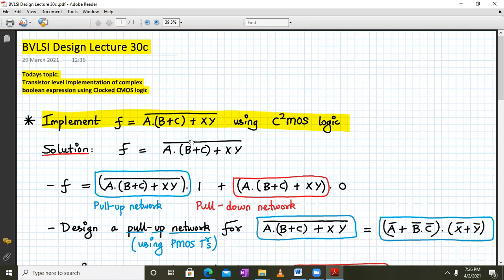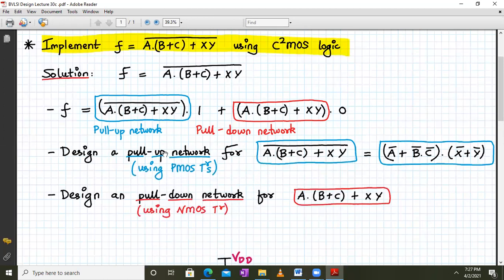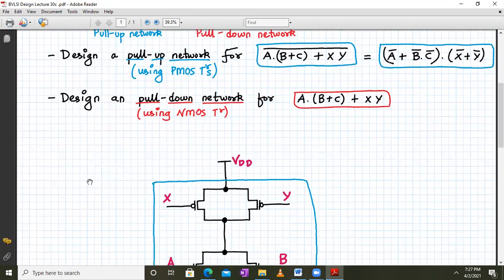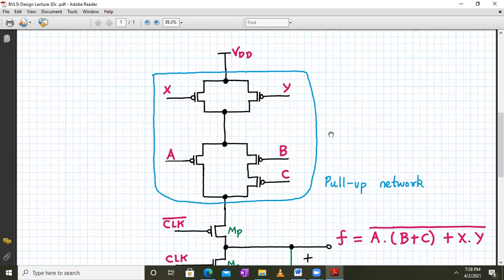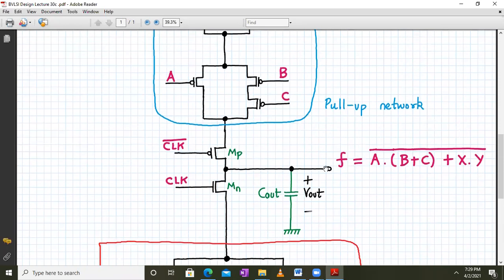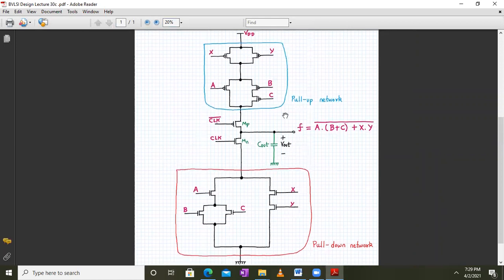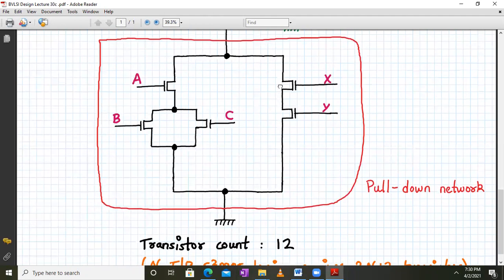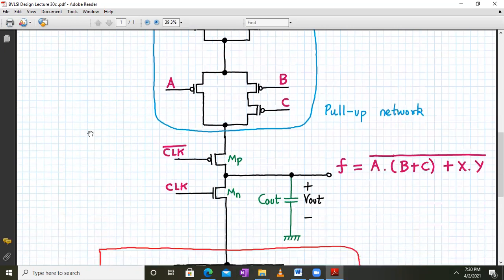Boolean expression implementation using Clocked CMOS logic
BVLSI Design Lecture 30c covers the following topics:
1. Transistor level implementation of complex Boolean expression using Clocked CMOS logic